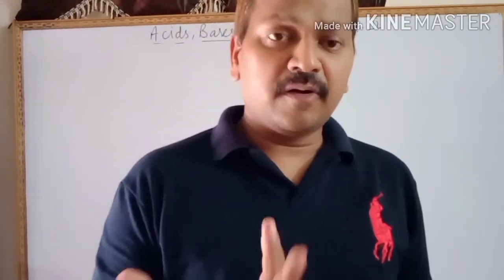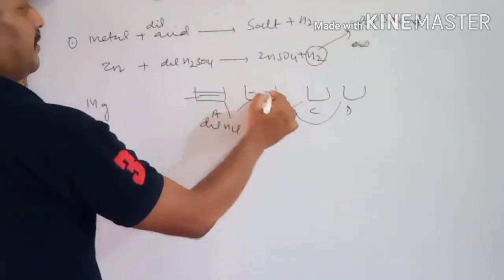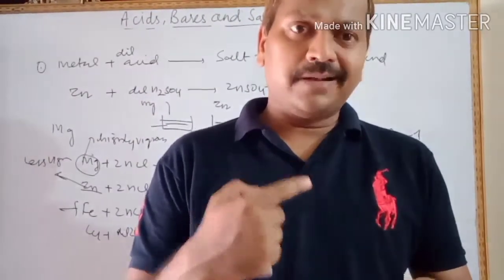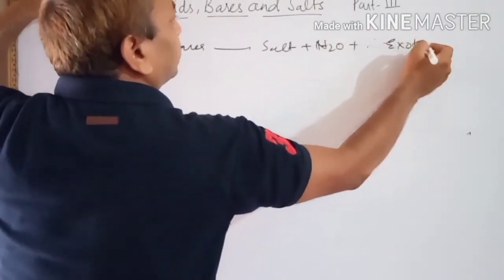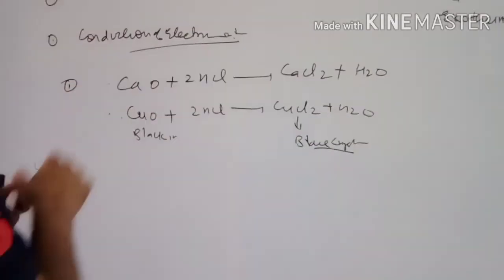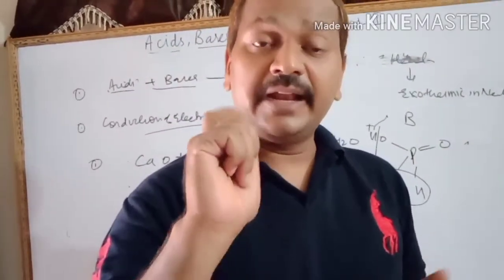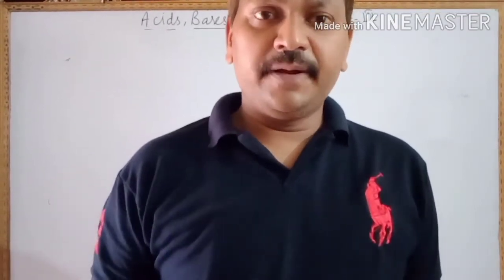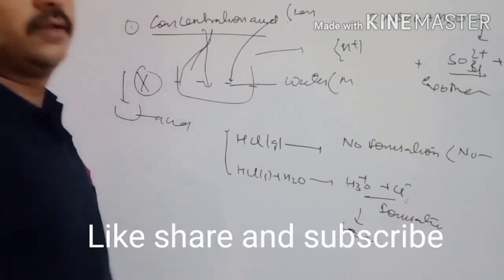ACIDS BASES AND SALTS part-3 CLASS 10 th with Dr ANILESH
General properties of ACIDS with Chemical equations , Next video will contain discussion of activities no-2,3,4,5  with properties of bases